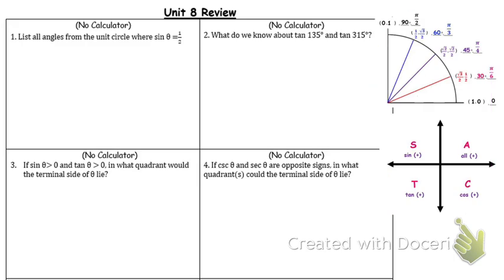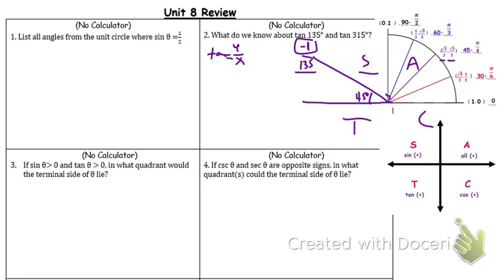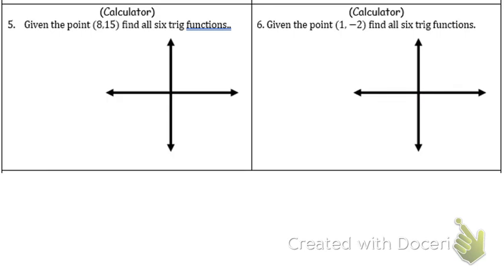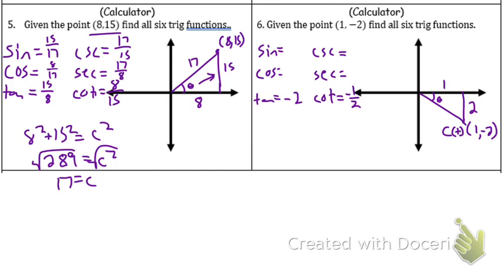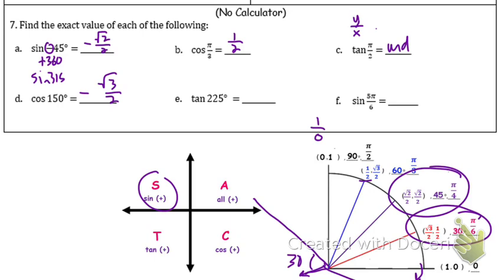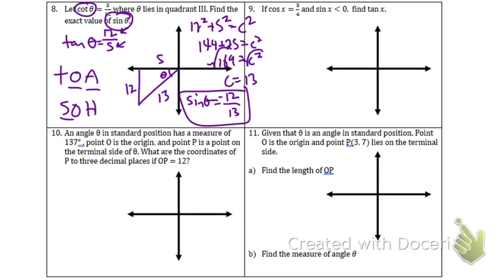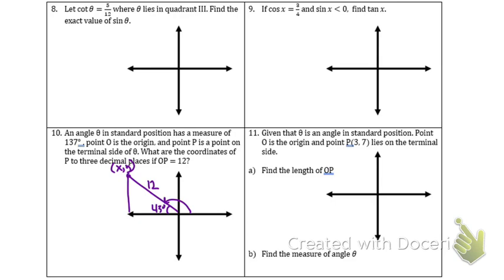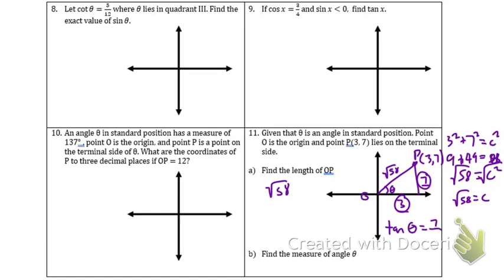unit 8 video solutions